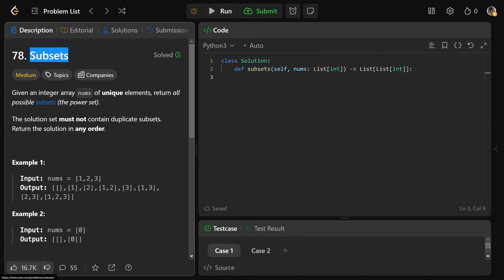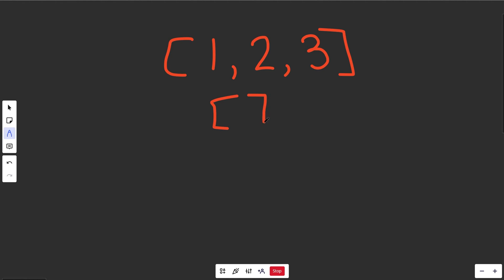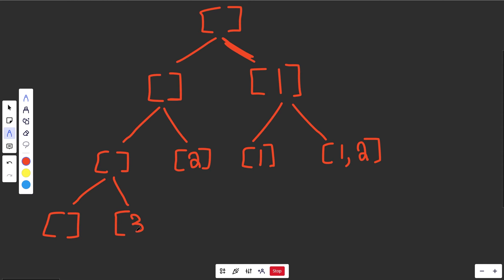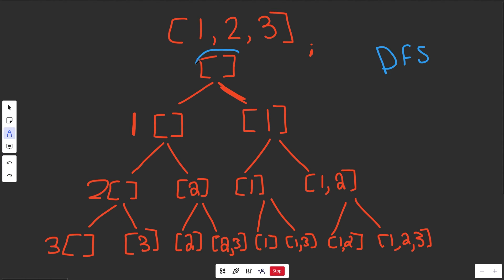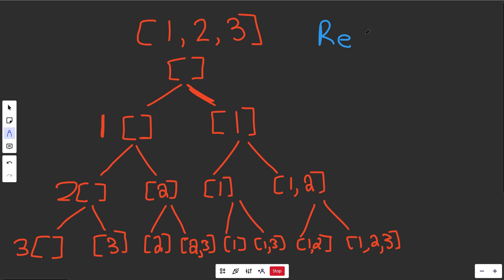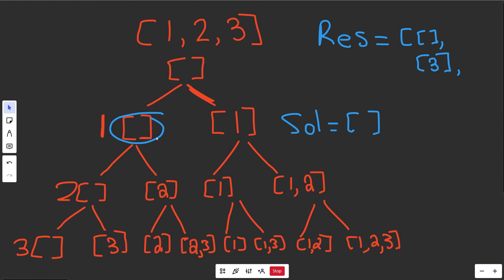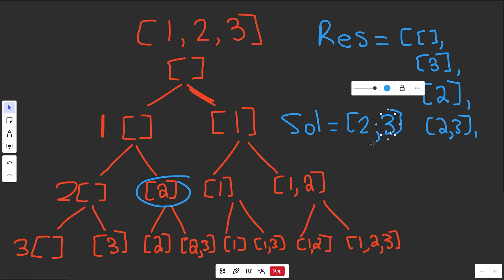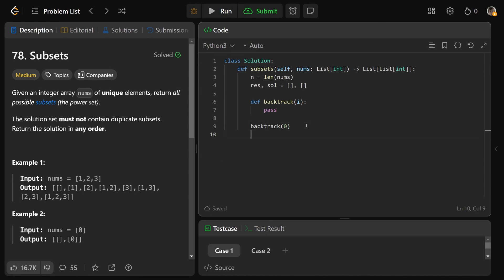Subsets - Leetcode 78 - Recursive Backtracking (Python)